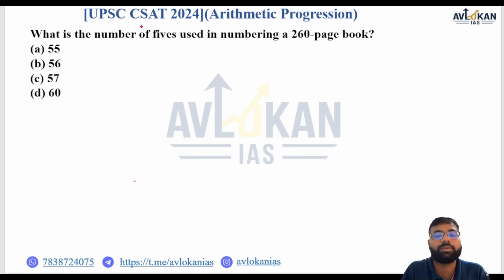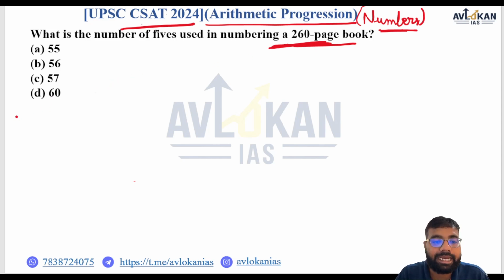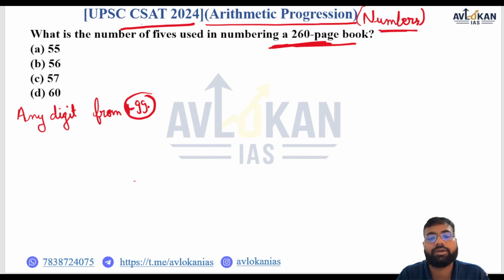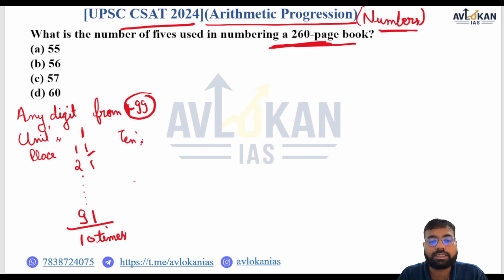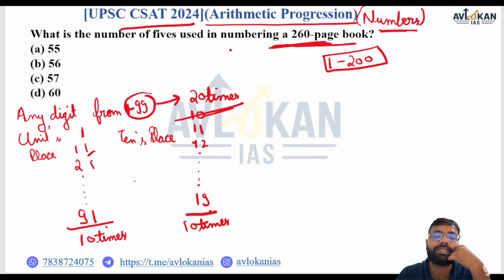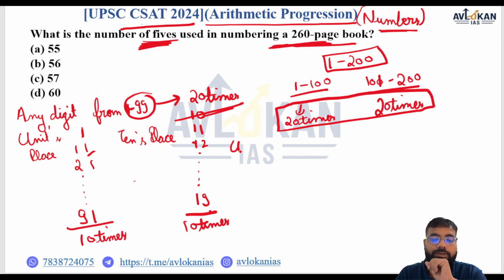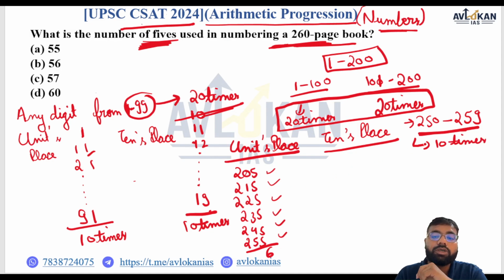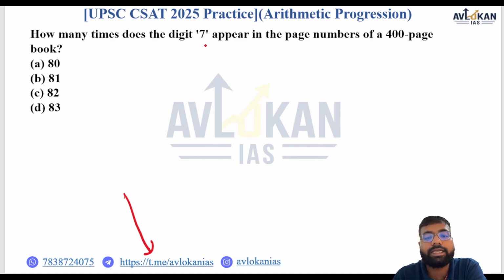CSAT PYQ One Question Series | Topic: Arithmetic Progression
Todays question: Topic: Number System

Let p and q be positive integers satisfying p is less than q and p+q=k. What is the
smallest value of k that does not determine p and q uniquely?
(a) 3
(b) 4
(d) 6